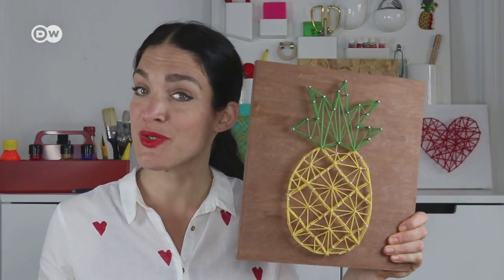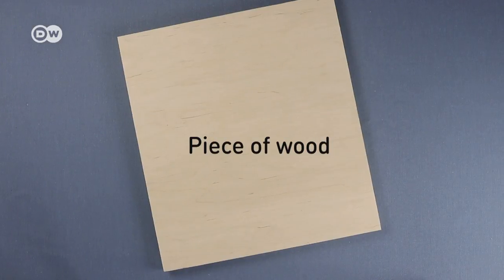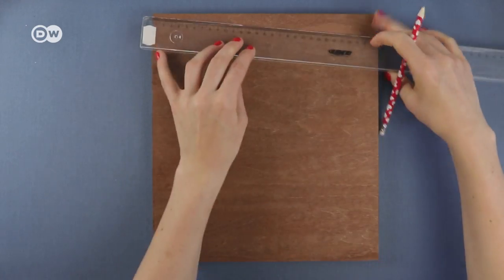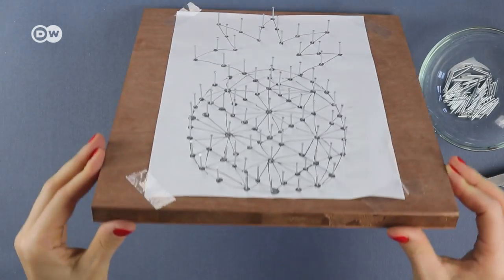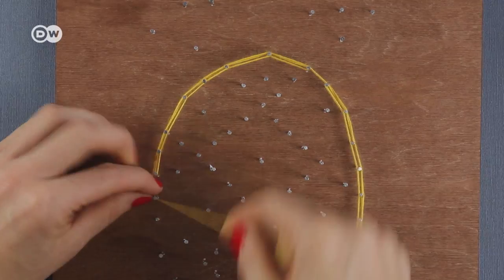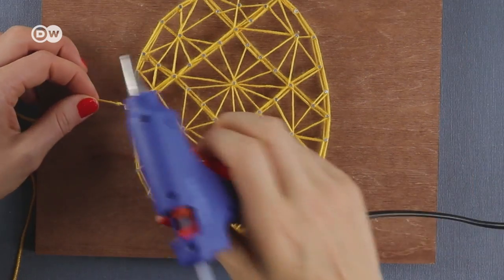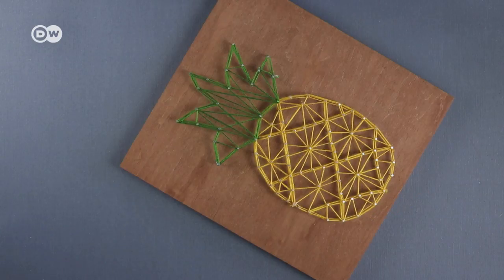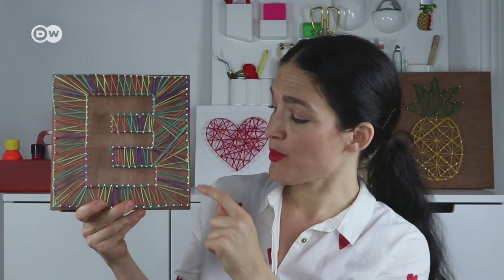DIY - Pineapple String Art!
Still in need of a Christmas gift? The pineapple is currently a popular motif worldwide. Making this string art pineapple picture is quite easy and wih us you can do it yourself.

dw.com/lifestyle is bringing engaging insights into European culture and lifestyles to a global audience.